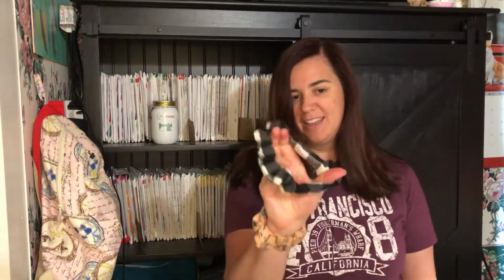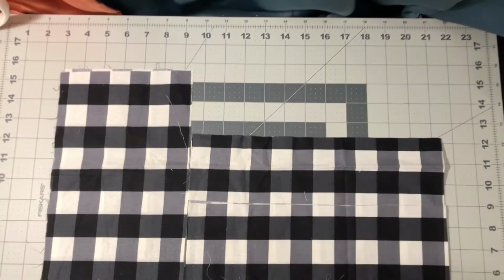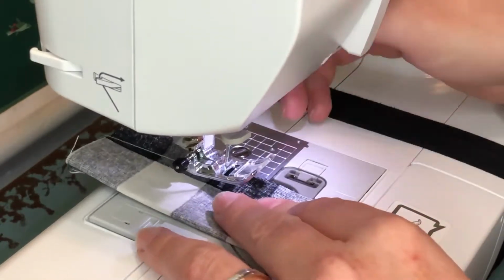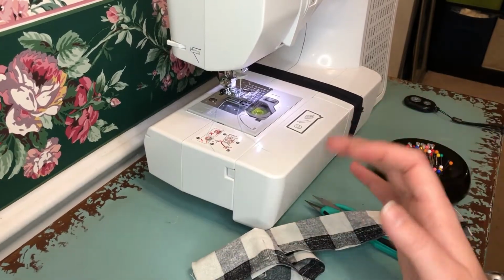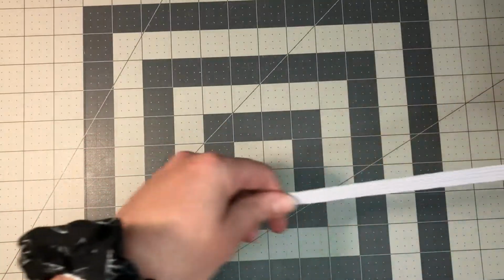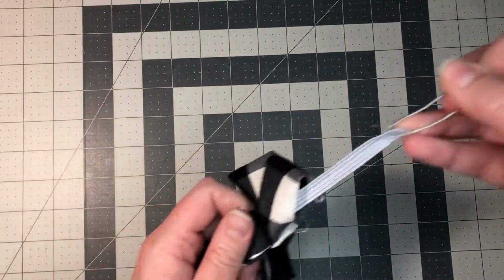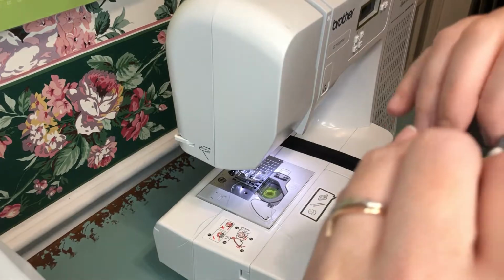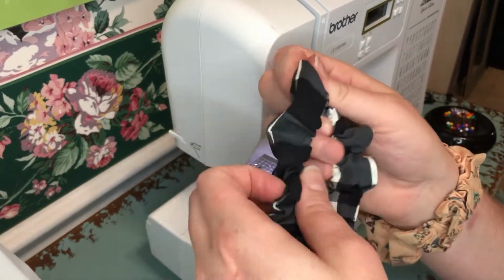Scrunchie Time!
Check out this easy to follow tutorial to begin making your very own scrunchies!